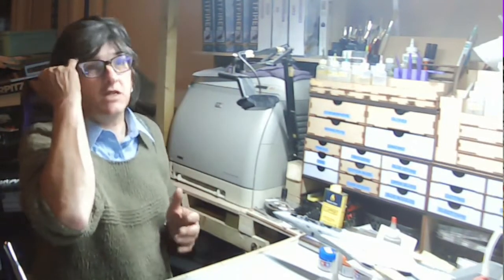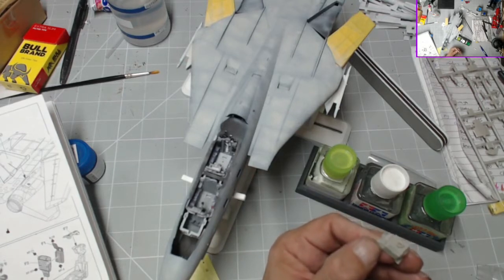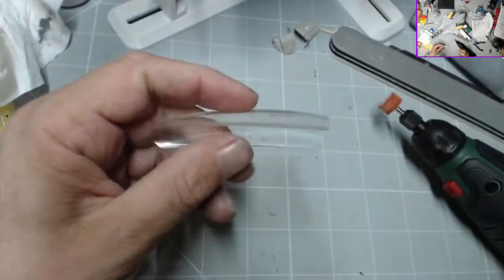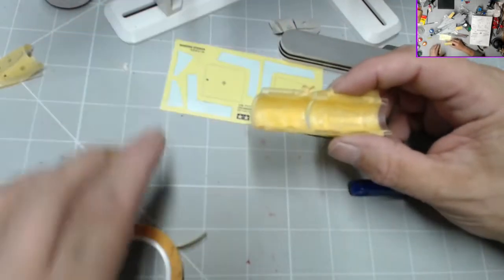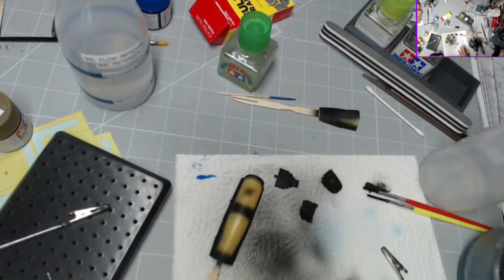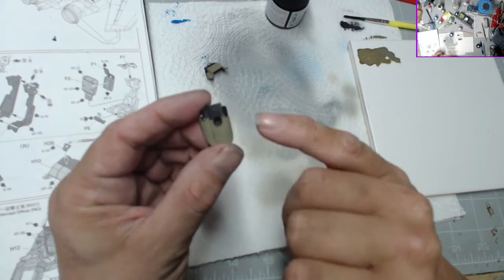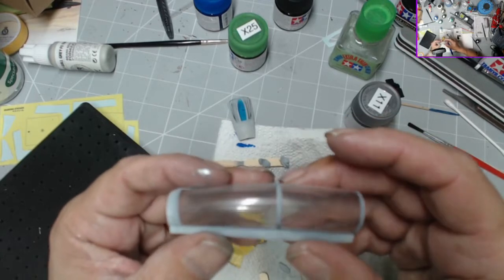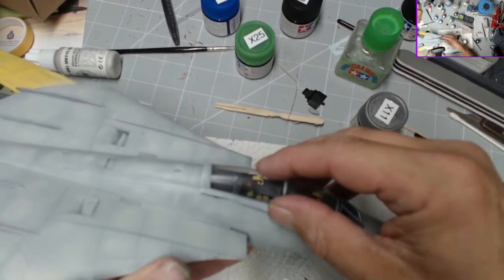PSM Tamiya Grumman F 14A Tomcat 1 48 Scale Part 10 Painting Cockpit Area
Grumman F-14A Tomcat
1/48 Scale Aircraft
Tamiya 61114

The Grumman F-14 Tomcat is a supersonic, twin-engine, two-seat, variable-sweep wing fighter aircraft. The Tomcat was developed for the United States Navy's Naval Fighter Experimental (VFX) program following the collapse of the F-111B project. The F-14 was the first of the American teen-series fighters, which were designed incorporating the experience of air combat against MiG fighters during the Vietnam War.

This specific model kit depicts the F-14A Tomcat variant. The F-14A was the initial two-seat, twin-engine, all-weather interceptor fighter variant for the U.S. Navy. It first flew on December 21, 1970. As a U.S. Navy fighter it fulfilled the dual roles of long range interceptor and air superiority fighter, and later bomber. Deployed from 1974 to 2006, it successfully employed a "swing wing", which offered variable sweep. The F-14A, which covers most of the early variants, was the most prolifically-produced variant of the Tomcat. 79 were exported to Iran before U.S.-Iranian relations began to deteriorate, and later took part in the Iran-Iraq War.

The Grumman F-14 Tomcat is an American carrier-capable supersonic, twin-engine, two-seat, twin-tail, variable-sweep wing fighter aircraft. The Tomcat was developed for the United States Navy's Naval Fighter Experimental (VFX) program after the collapse of the F-111B project. The F-14 was the first of the American Teen Series fighters, which were designed incorporating air combat experience against MiG fighters during the Vietnam War.

The F-14 first flew on 21 December 1970 and made its first deployment in 1974 with the U.S. Navy aboard USS Enterprise (CVN-65), replacing the McDonnell Douglas F-4 Phantom II. The F-14 served as the U.S. Navy's primary maritime air superiority fighter, fleet defense interceptor, and tactical aerial reconnaissance platform into the 2000s. The Low Altitude Navigation and Targeting Infrared for Night (LANTIRN) pod system was added in the 1990s and the Tomcat began performing precision ground-attack missions.

In the 1980s, F-14s were used as land-based interceptors by the Islamic Republic of Iran Air Force during the Iran–Iraq War, where they saw combat against Iraqi warplanes. Iran claimed their F-14s shot down at least 160 Iraqi aircraft during the war (only 55 of these confirmed, according to historian Tom Cooper), while 16 Tomcats were lost, including seven losses to accidents.

The Tomcat was retired by U.S. Navy on 22 September 2006, having been supplanted by the Boeing F/A-18E/F Super Hornet. Several retired F-14s have been put on display across the US. The F-14 remains in service with Iran's air force, having been exported to Iran under the Pahlavi dynasty in 1976. In November 2015, reports emerged of Iranian F-14s flying escort for Russian Tupolev Tu-95, Tu-160, and Tu-22M bombers on air strikes in Syria.